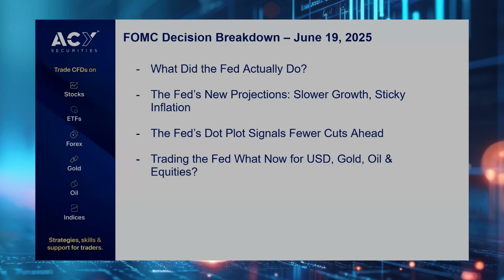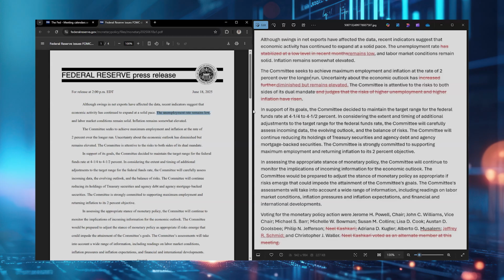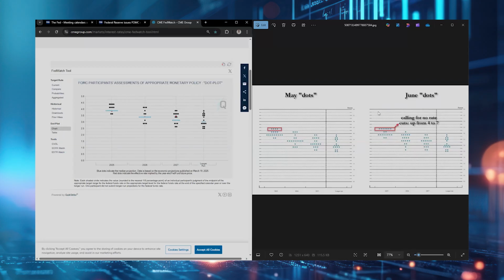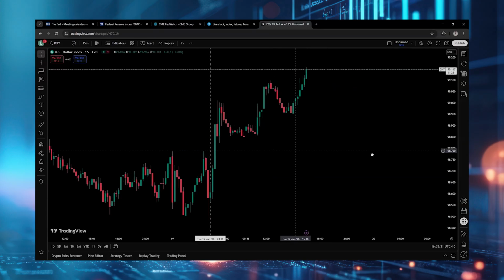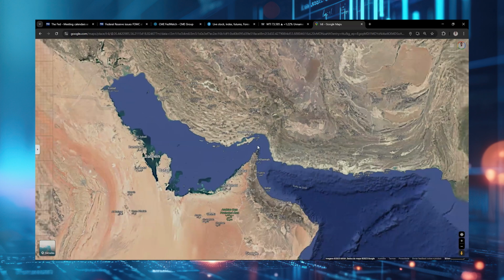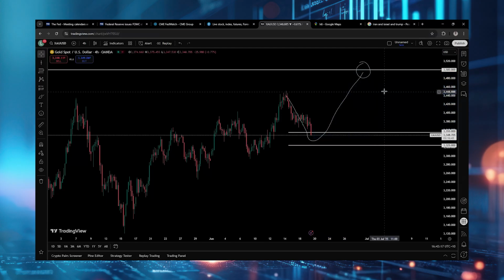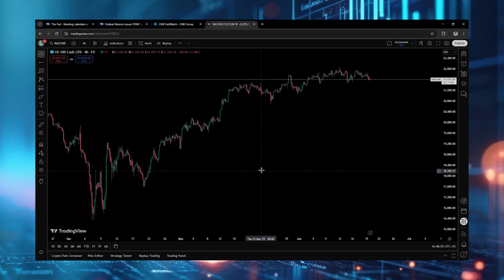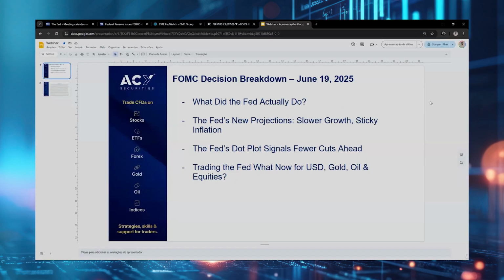Fed Holds, Markets Fold: What Sticky Inflation and Geopolitics Mean for Traders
The Fed leaves interest rates unchanged, which the market largely expects, but the bigger story is in their updated projections. They now anticipate just one rate cut this year instead of two—a signal that they’re growing more cautious. Slower growth, sticky inflation, and a resilient labor market point to stagflation risks, and I take that seriously when planning trades.

I examine the Fed’s dot plot and see a notable shift—seven members now expect a rate cut this year, up from four. That shows growing internal divergence and rising uncertainty. Combine that with Trump's recent tariff threats and geopolitical tensions between Israel and Iran, and it’s clear the Fed is staying defensive for good reason.

Markets are reacting. Oil spikes over 5% in a single day as traders price in risk around the Strait of Hormuz, where nearly 20% of global oil flows daily. This boosts the Canadian dollar, so I’m eyeing short setups on USD/CAD with a bullish oil bias in mind. I also see potential in CAD/JPY and CAD/CHF longs if the trend continues.

Gold is pulling back, and I’m watching closely. A retracement into the 3240–3265 zone looks like a great area to start building a long position, targeting the 3500 level. The safe-haven narrative isn’t fully activated yet, but the moment sentiment turns, gold could move sharply.

AUD/USD remains vulnerable. In risk-off environments, the Aussie typically underperforms, especially against the USD. I’m looking to fade rallies and enter short on pullbacks rather than chasing lows. I also see strength in EUR/USD, and I’ll consider long positions if price action confirms.

My approach right now is data-driven but flexible. I’m trading against the crowd where sentiment extremes appear, using Finlogix sentiment and macro catalysts as my guide. With stagflation risks, Fed uncertainty, and geopolitical stressors all converging, I’m staying focused, patient, and ready to act when the market gives me the signal.

Phone:
Australia